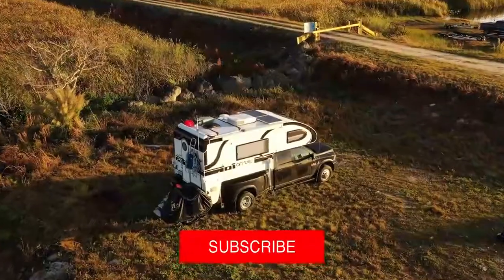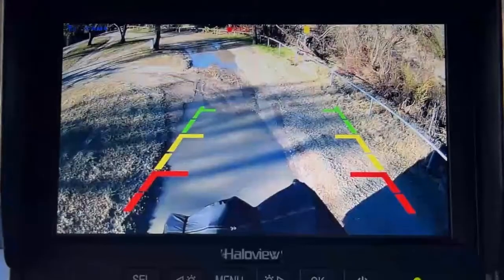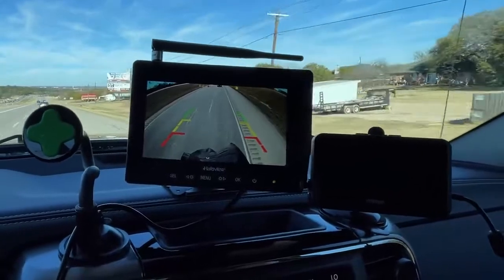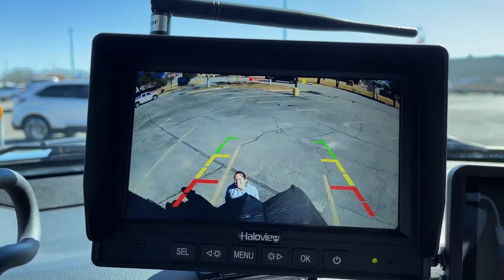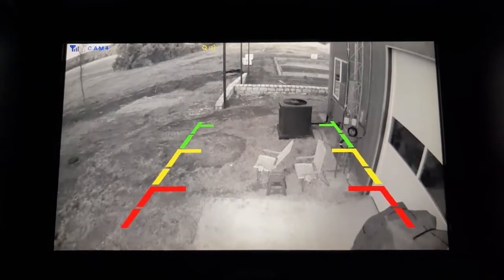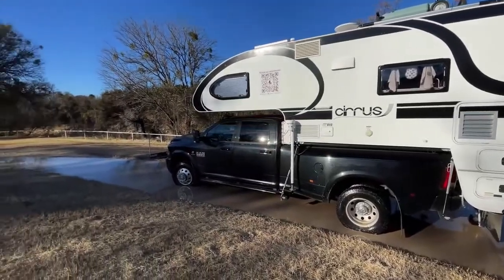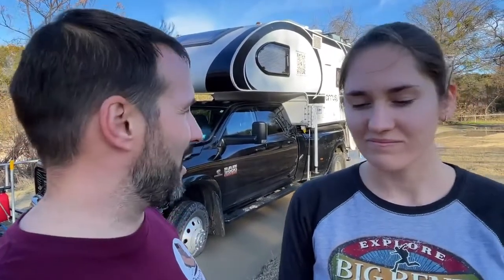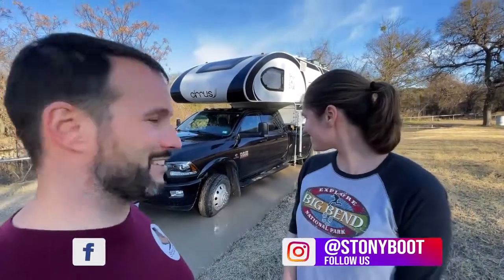Haloview MC7109 vs Voyager WVOS4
Hello Guys,

Welcome back to Haloview Technology.

An in-depth review and comparison of the Haloview MC7109 Wireless Camera System. They compared the Haloview MC7109 System to their existing Voyager WVOS43 4.3" Digital Wireless Observation System. These camera systems are installed in their 2019 NuCamp Cirrus 920 Truck Camper and our 2018 Ram 3500 Dually Pickup Truck.

He's sure that he forgot some kind of tests to do with this but it's been a really good camera system. He's super happy with it. Honestly, he can't think of a reason why he wants to keep that voyager anymore. He thinks He's going to get rid of that and just purchase a couple of extra cameras to use with this Haloview so that he has some side angles and maybe even a front mount.

The picture quality is so much better you can see so much more and you can actually see colors because with a voyager it is most kind of black of white. The other thing that he personally likes is the fact that he doesn't have to yell anymore. He can just say like right and he's able to hear him so they don't have to be on the phone like he doesn't have to be extremely loud.